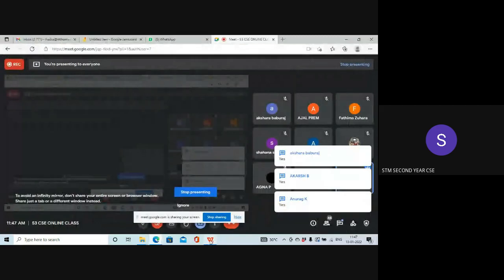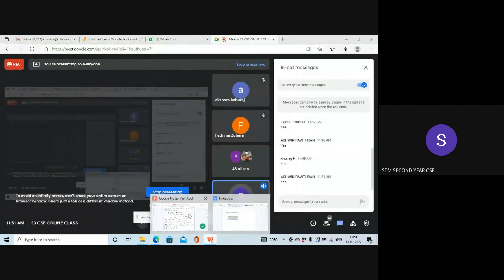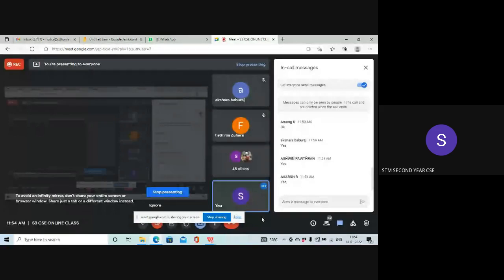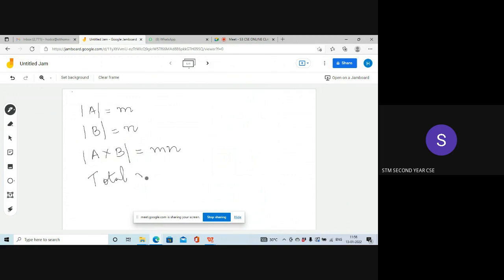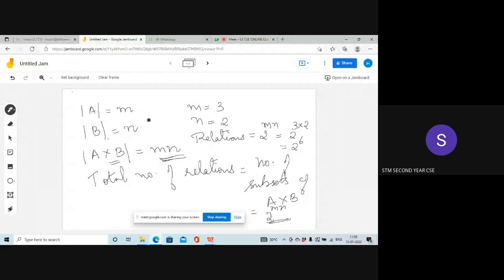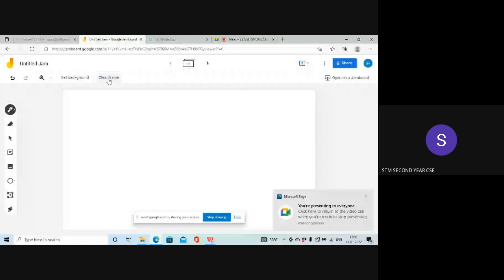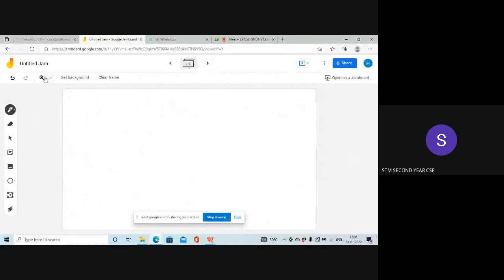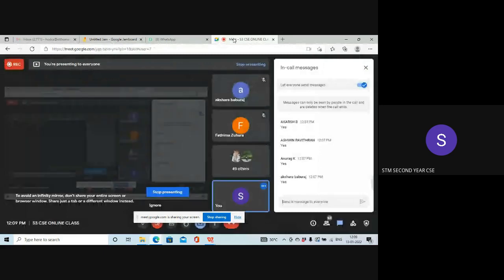MAT 203 Module 3 Part 7 Hour 4 : 13/01/2022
MAT 203 Discrete Mathematical Structures